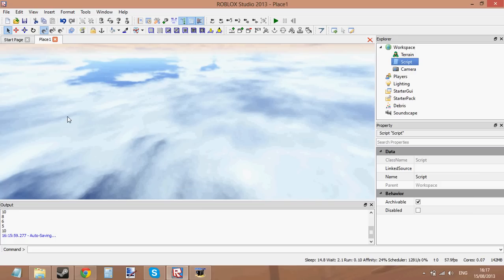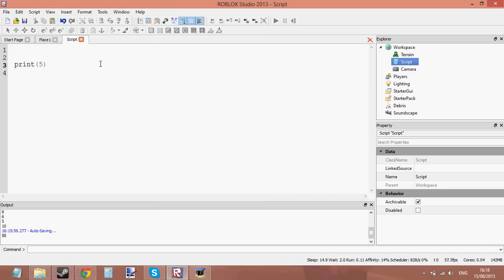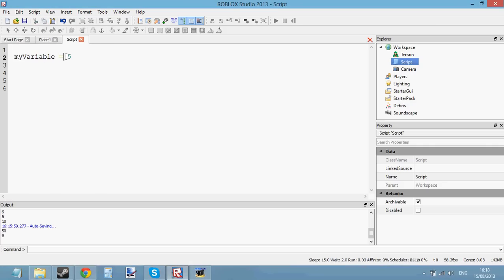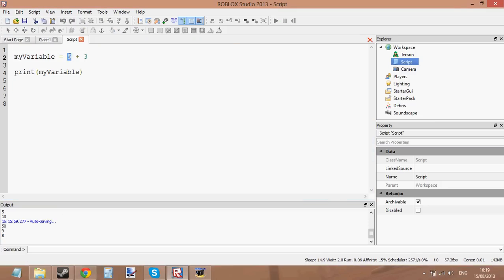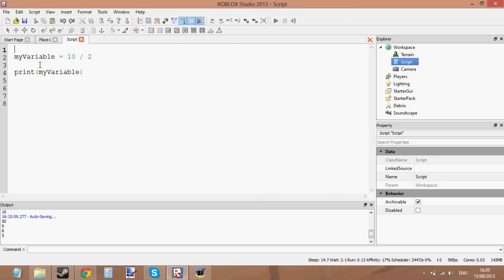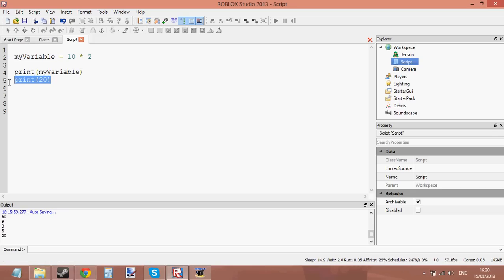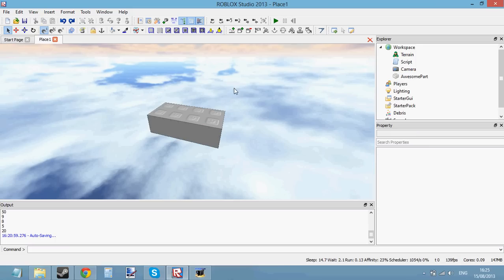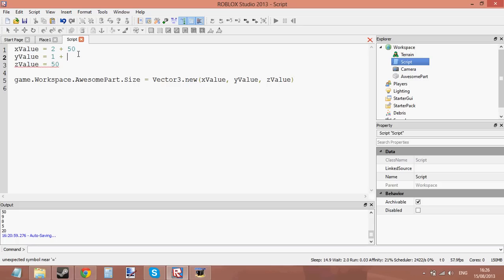Roblox Beginners Scripting Tutorial 5 - Basic Math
Wow, look at all the fun you can have with basic math! Why basic? Because there is also advanced math which you will learn later on in this tutorial series. You don't need to be good at math/s to use advanced math!